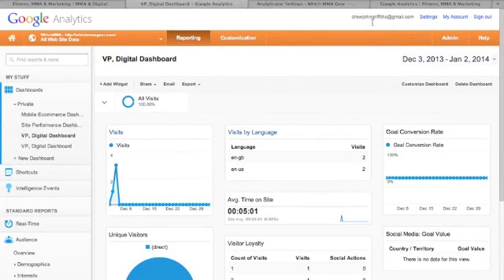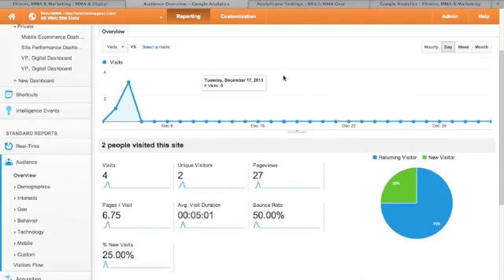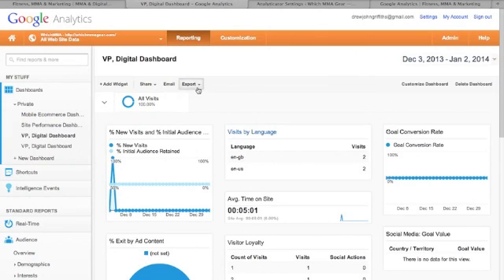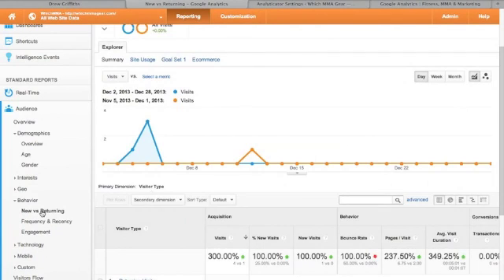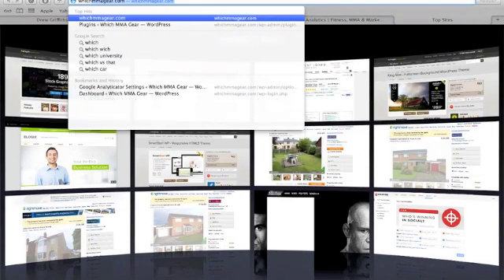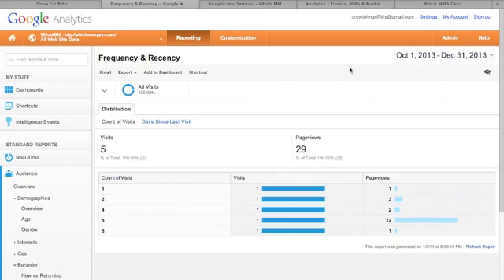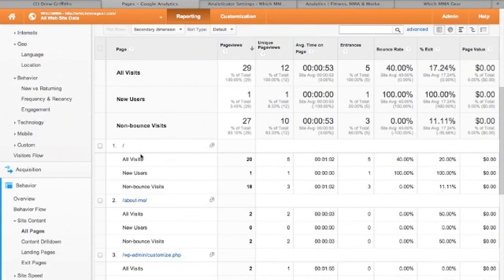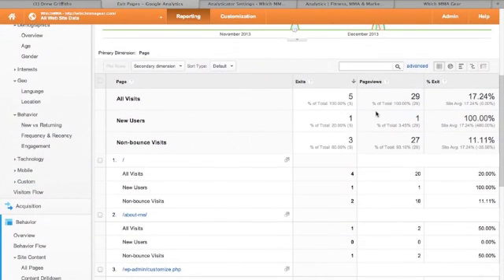Google Analytics 2014 for complete beginners 1 of 2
Google Analytics tutorial for beginners.
Sorry if this is a rubbish tutorial, it's my first attempt